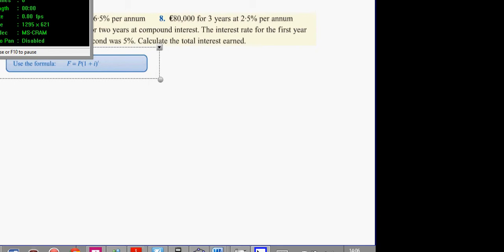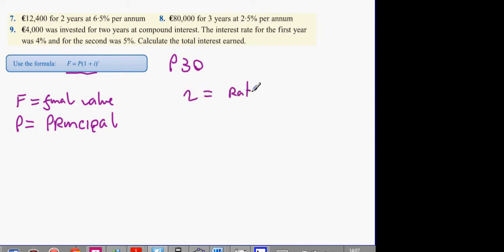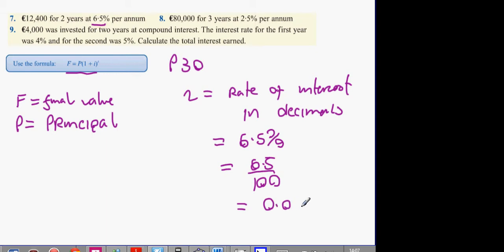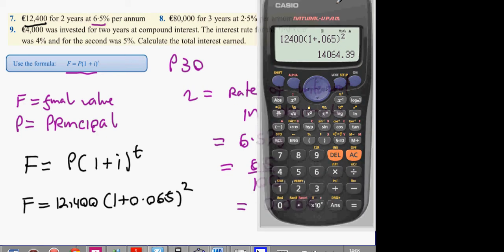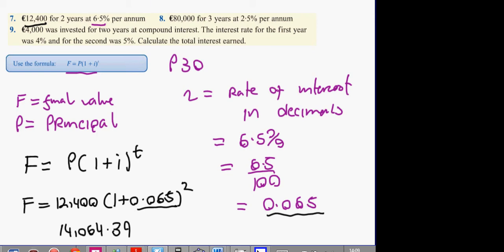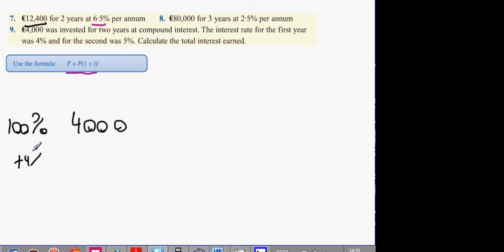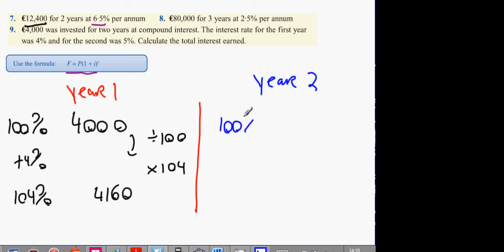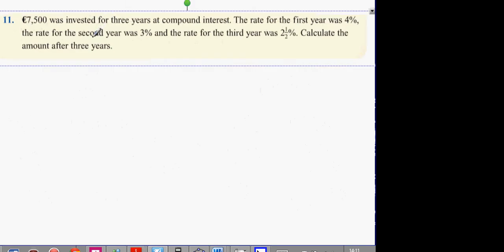6th exercise 2 7 q7q9